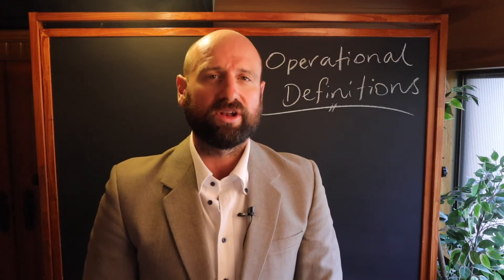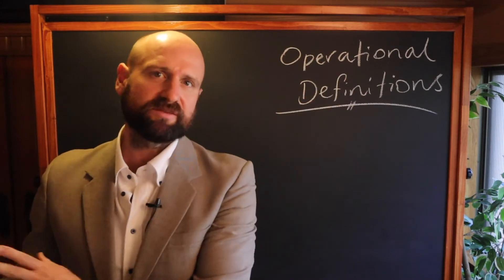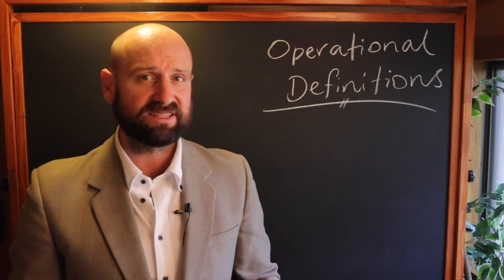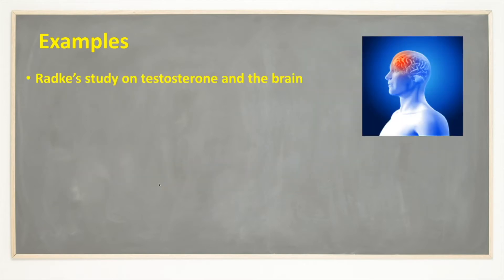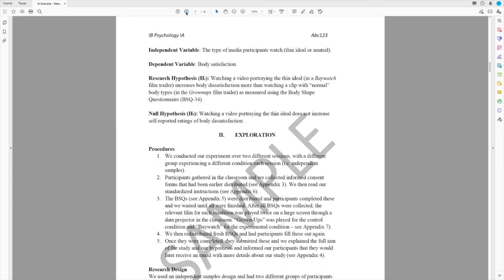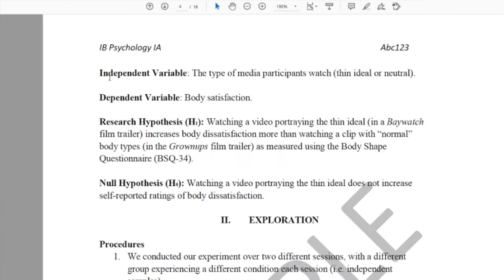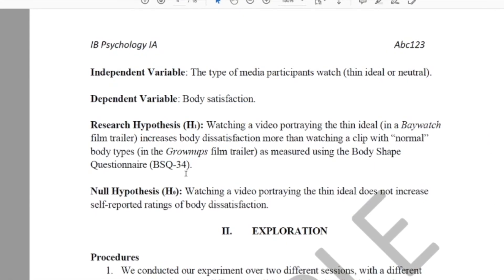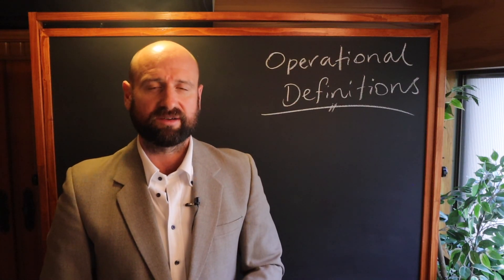How to write operational definitions of IVs and DVs - IB Psych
Writing operation definitions of independent and dependent variables (IVs and DVs) can be tough. Hopefully this video will help. Check out the blog post on the same topic

Teachers can also find the IA eBook and support packs on our store (link below)